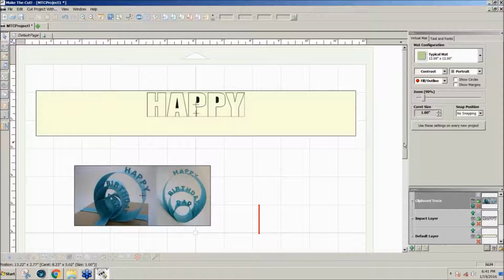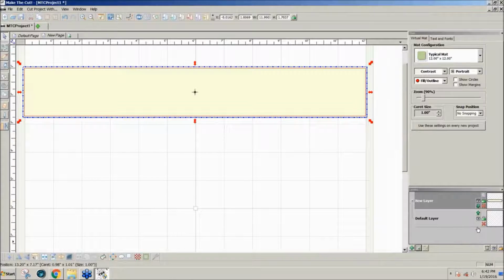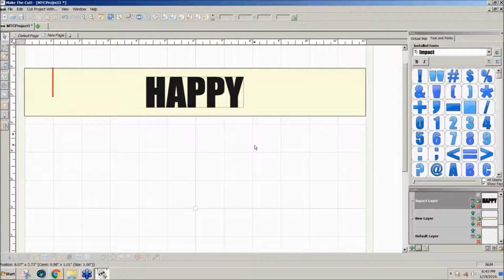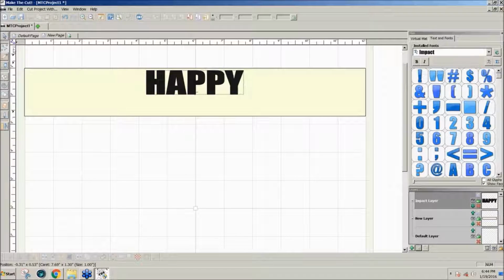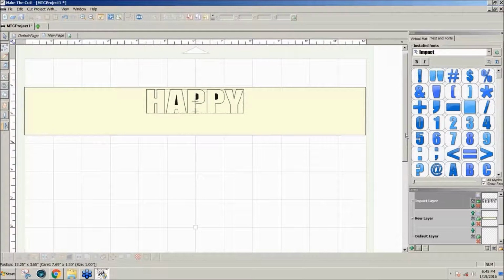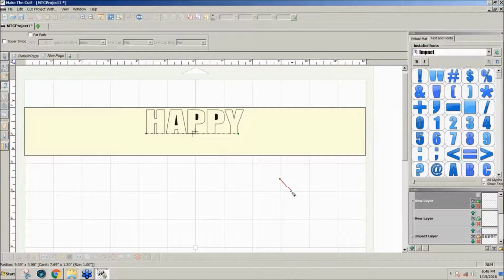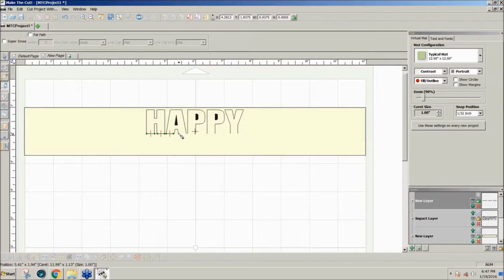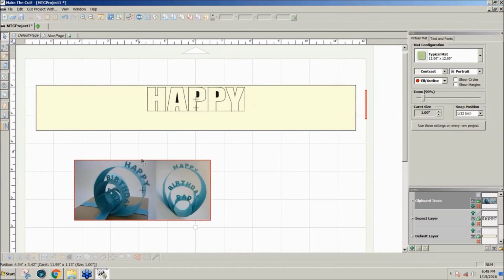Ribbon Popup Text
This demo by Julie on how to get text to pop up on paper ribbon using Make The Cut software was extracted from the January 19, 2016 MTC/PCS Q&A Webinar.